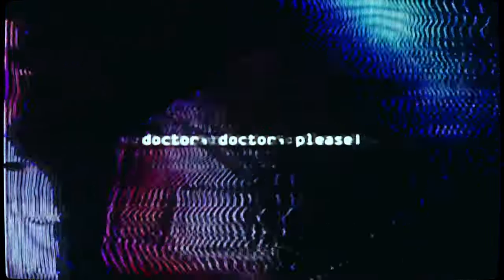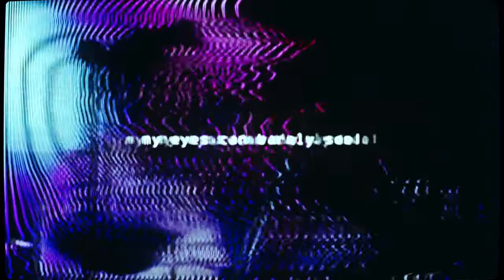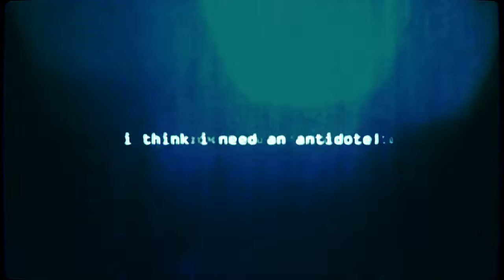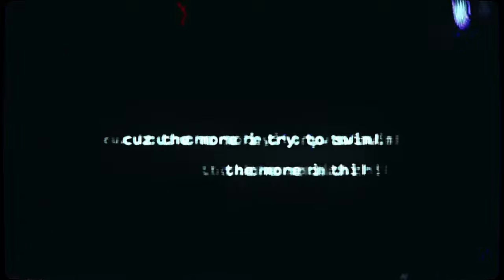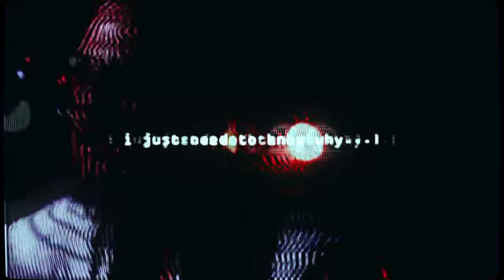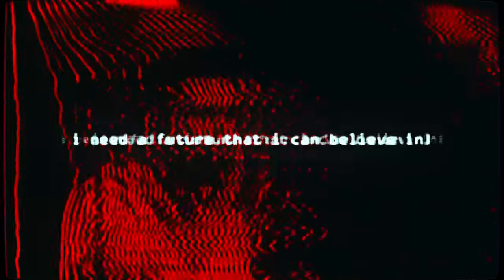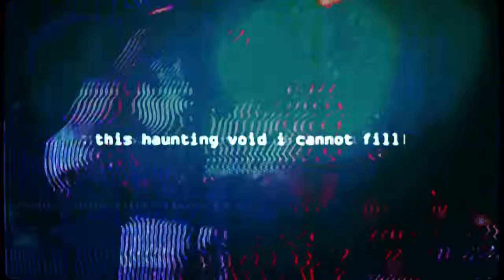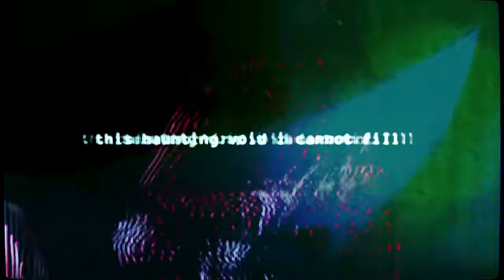Solence - Antidote (Official Visualizer)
Get your tickets to our LIVEstream July 21 2023 w an exclusive full show, Q&A, BIG announcement and more